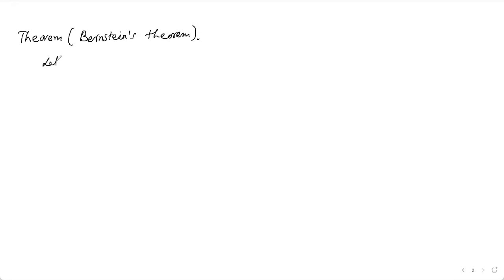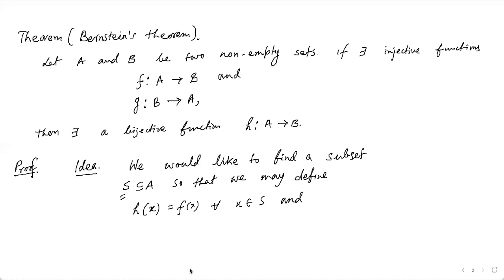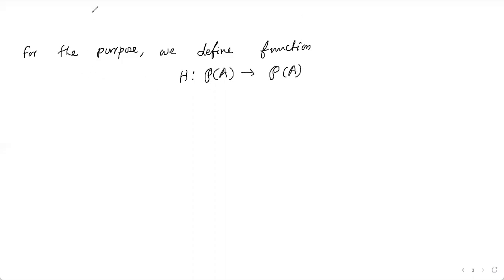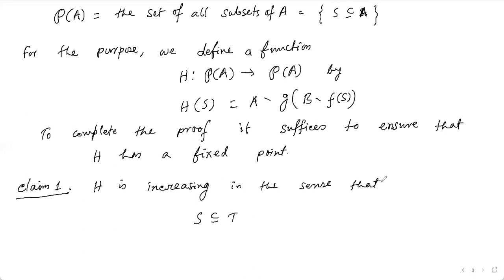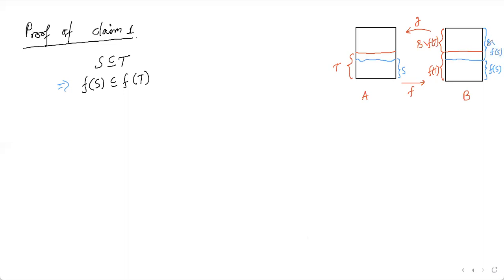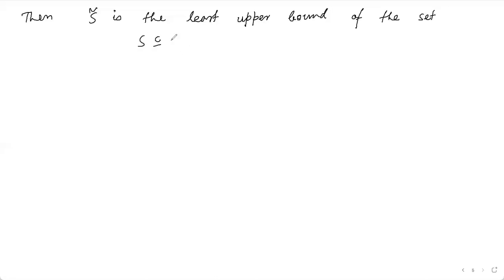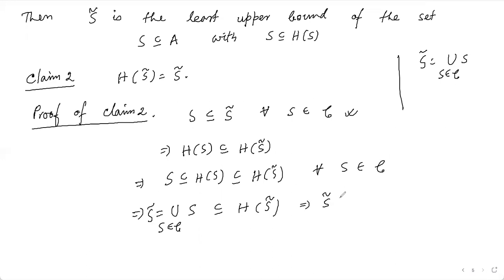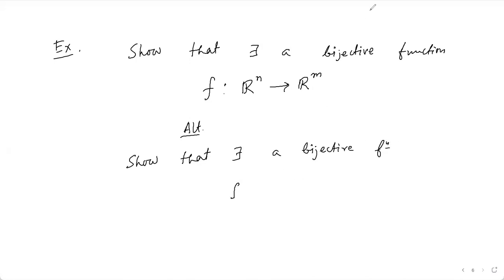Bernstein's Theorem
Here we state and prove Bernstien's theorem.